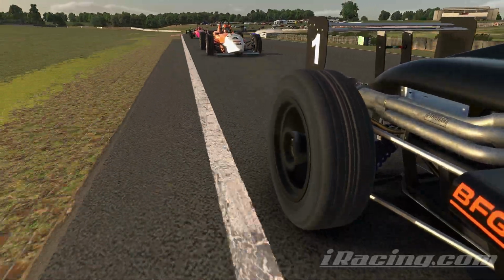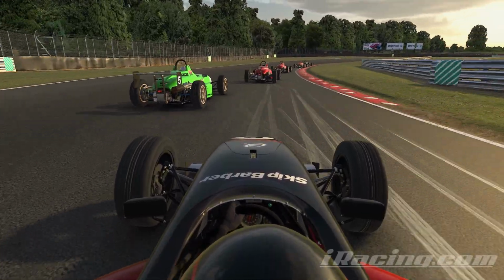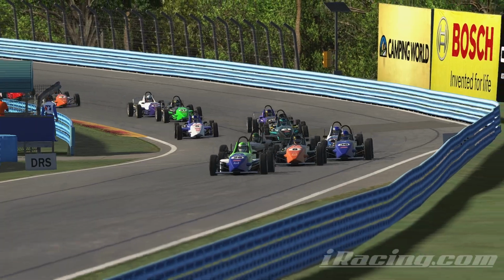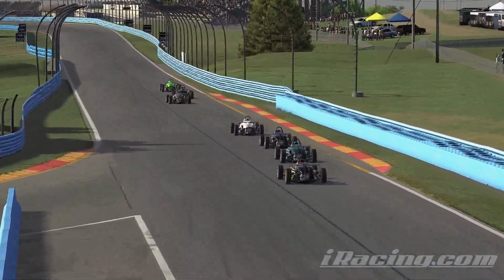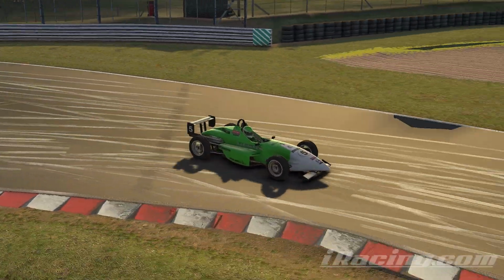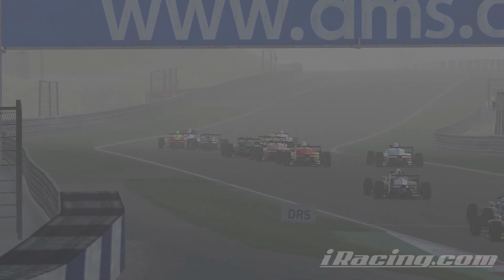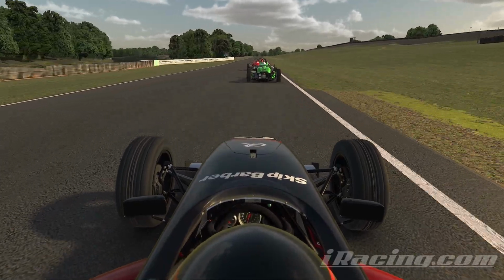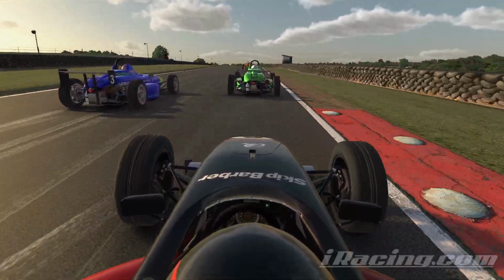What Happened to the Skip Barber in iRacing? The Rise and Fall of a Sim Racing Icon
This is a short documentary exploring the decline of Skip Barber in iRacing.